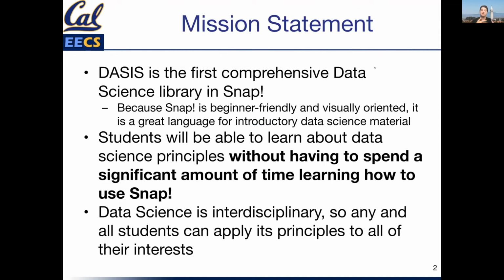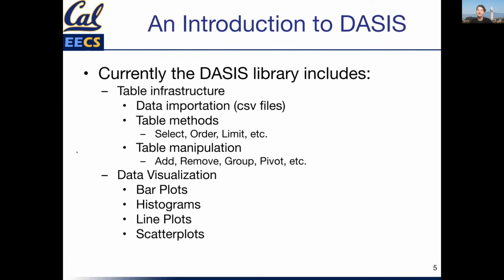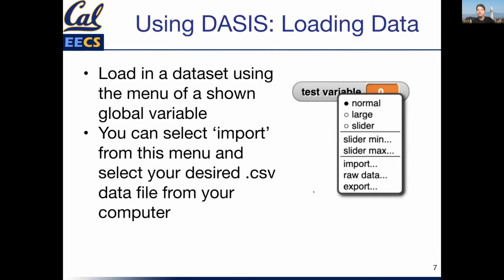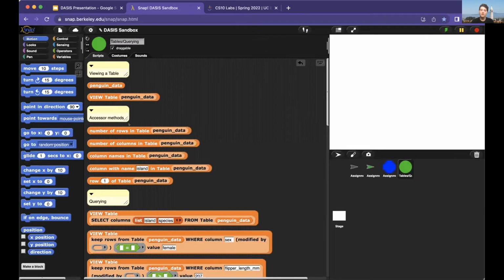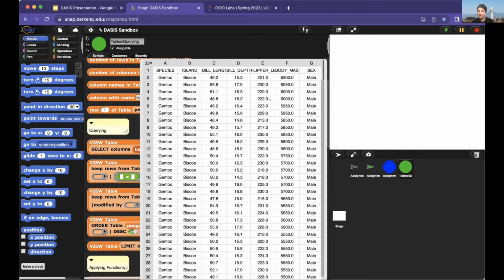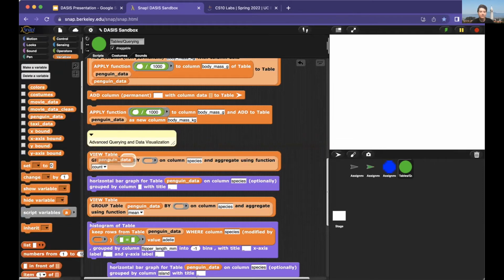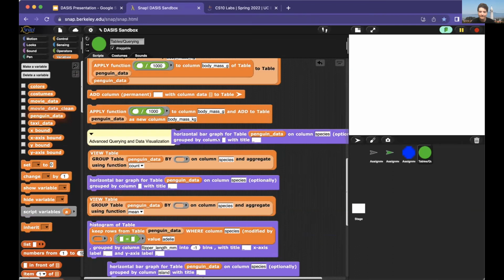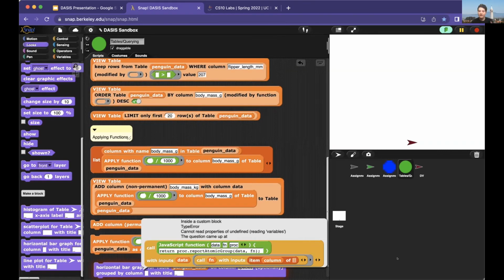Snap!Con 2022: Data Science in Snap! (DASIS)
Short Talk by Isaac Merritt

The Data Science In Snap! (DASIS) library allows students without prior programming experience to learn and explore Data Science Principles. The DASIS library brings new functionality to Snap! with support for data tables and visualization. DASIS is featured in a new series of online modules located which contain interactive material for students to use and explore as they learn about Data Science in Snap!. This talk will showcase the main features of the DASIS library, including: data importation from a data file, table creation, basic table manipulation, and customizable data visualization. It will also showcase the 4 online modules available on the internet via BJC's website. This work is supported by the NSF funded Foundations of Data Science Institute (FODSI).